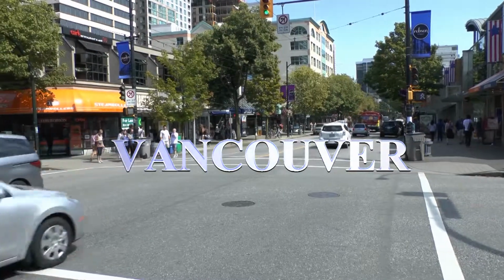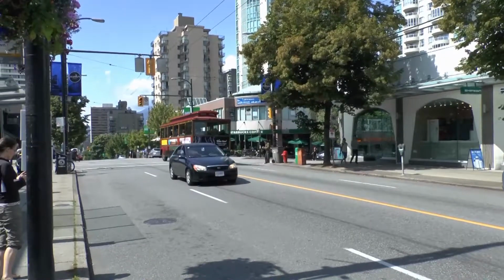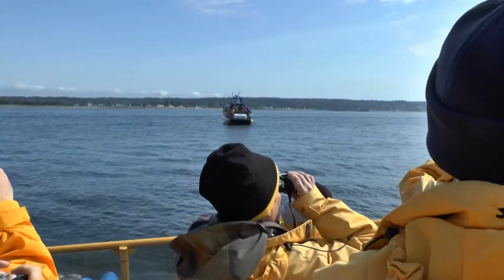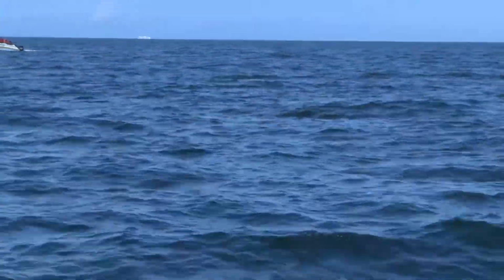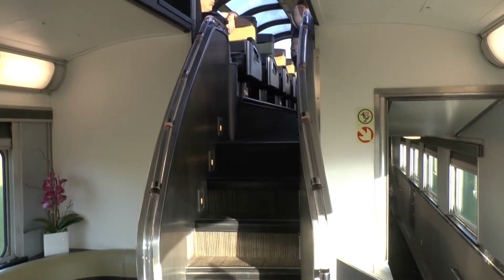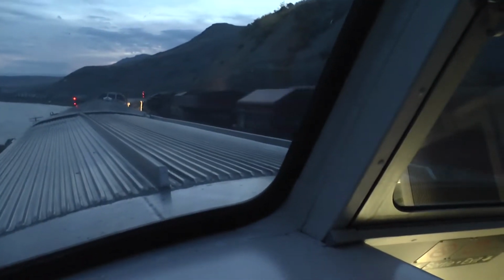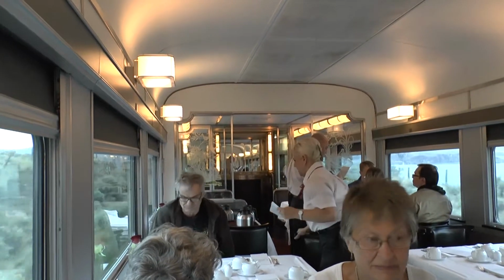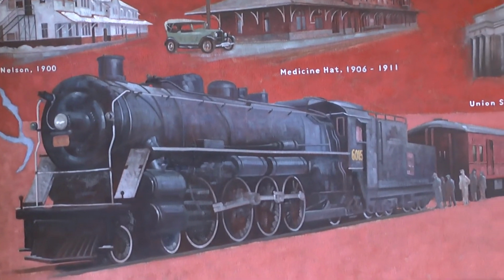Canada - Part 1 "My Travelogue"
In this third episode of a series, my travels include Vancouver and Whale Watching - Riding the "Canadian" train through The Rockies at dawn to Jasper